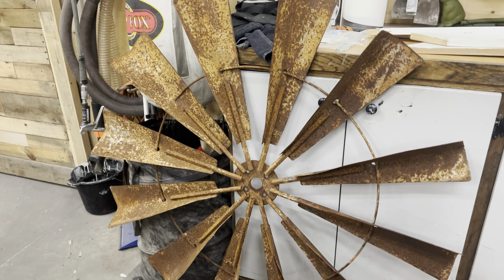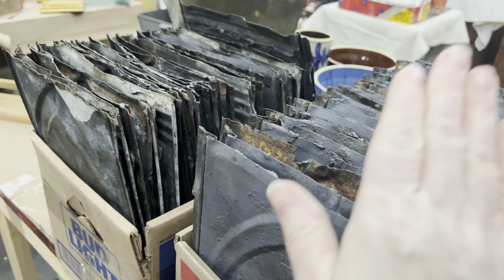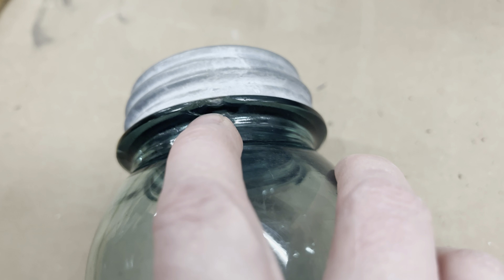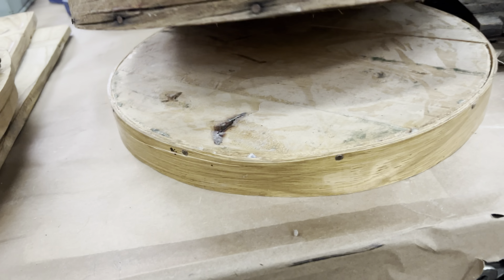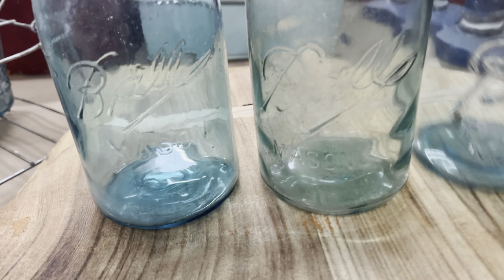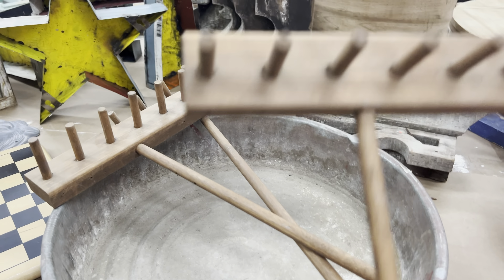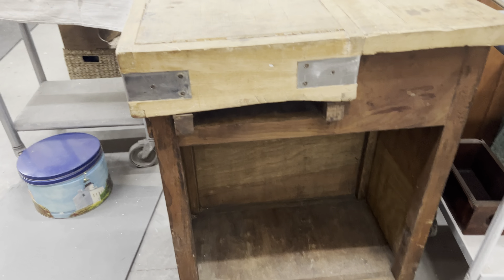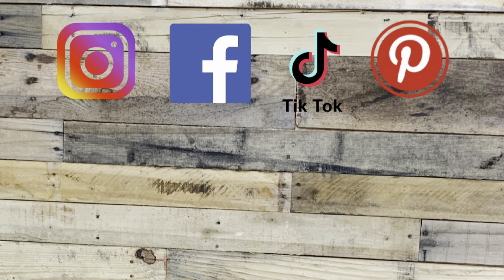Salvaged Finds | Auction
ON THE SEARCH FOR ITEMS TO MAKEOVER, RESELL. LUCKILY THERE'S A WEEKLY WEDNESDAY AUCTION THAT WE CAN GO TO.

Outdoor Booth
The Sparrow's Nest
9011 W. Chicago Rd